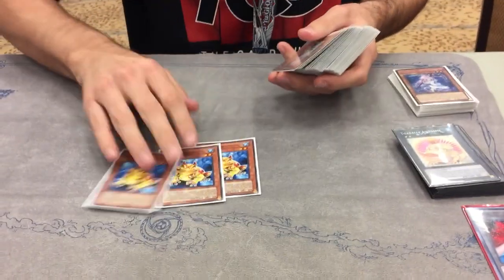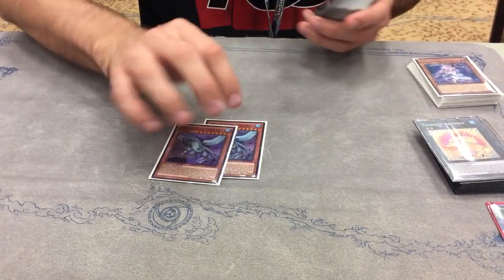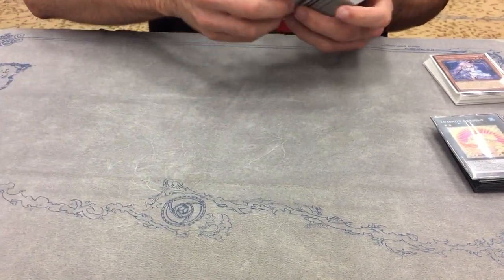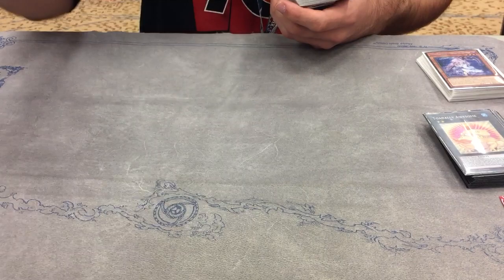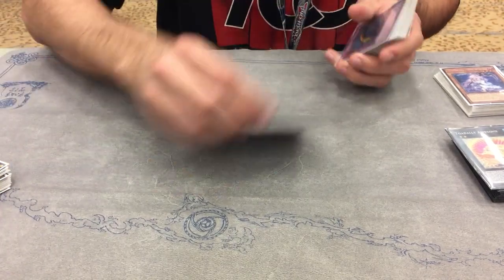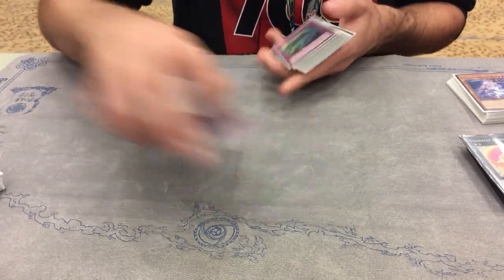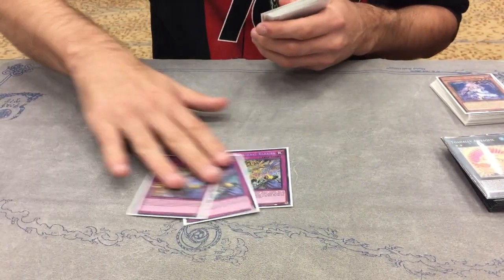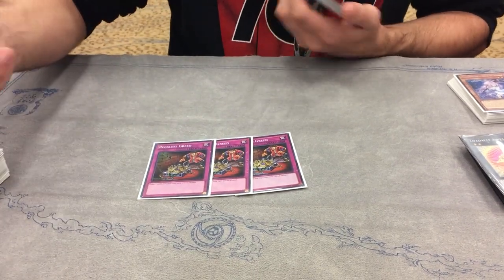3rd Place Kissimmee Regional - Michael State's Paleozoic Frogs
↓↓↓↓FIND US ON ALL SOCIAL MEDIA HERE↓↓↓↓
GET YOUR TCGZ MERCHANDISE NOW!

Million Dollar Dream!